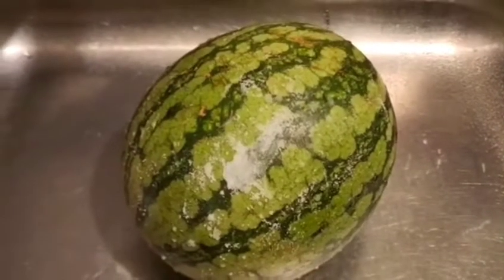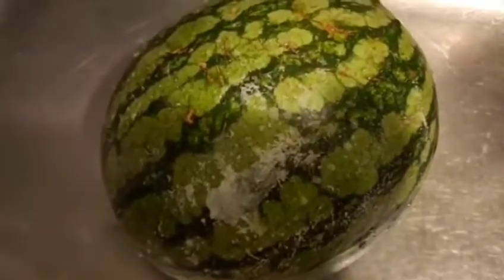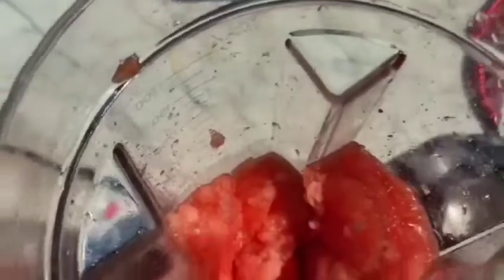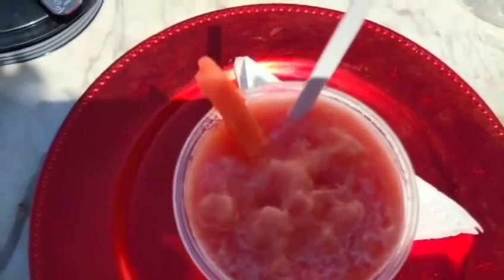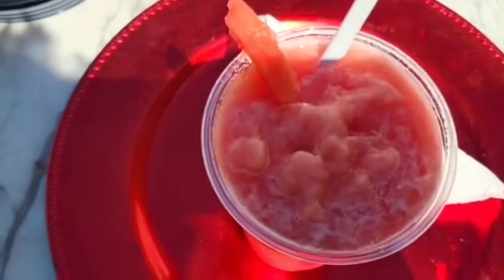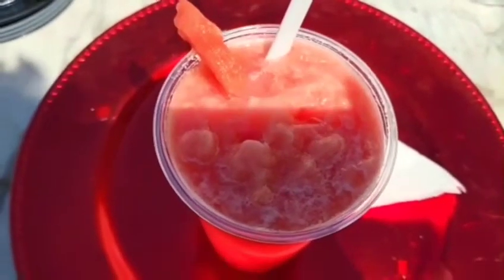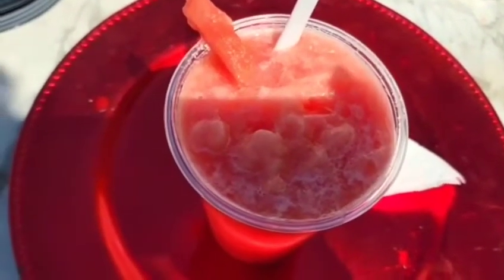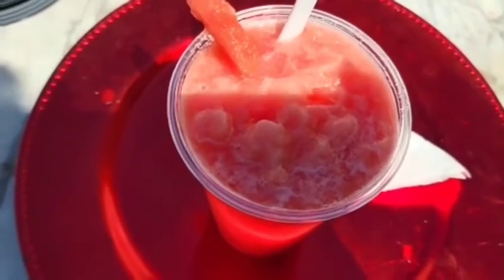How To Make Watermelon Slushie